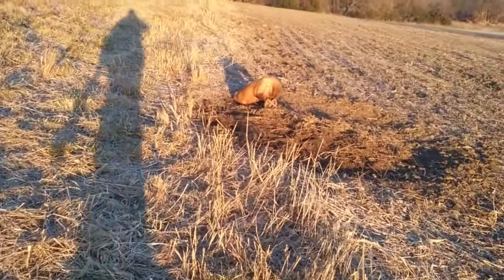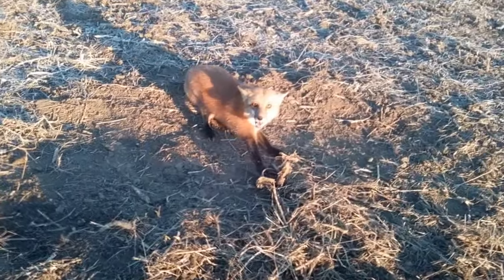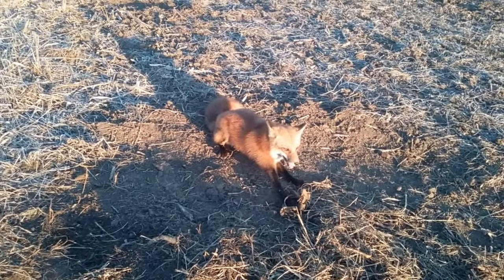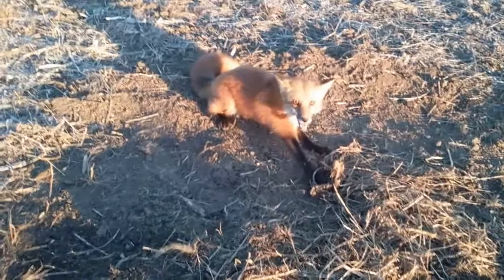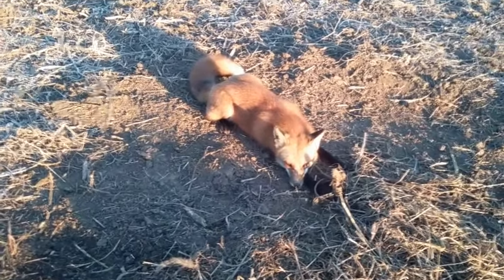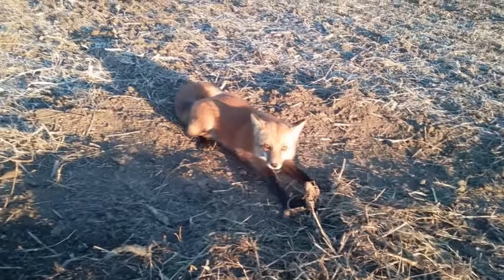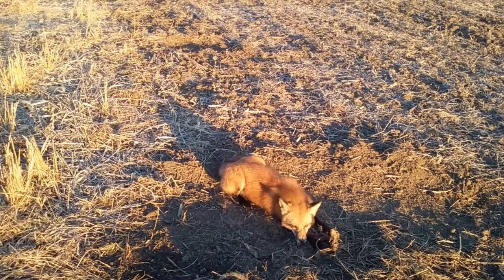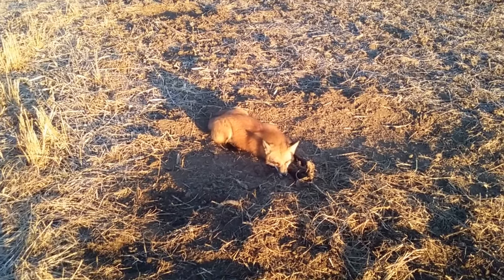coyote,fox trapping in Missouri trapping day 17.my first red fox.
My first red fox ever.